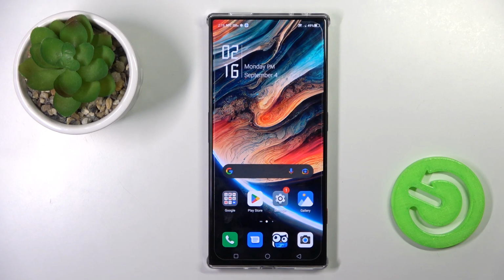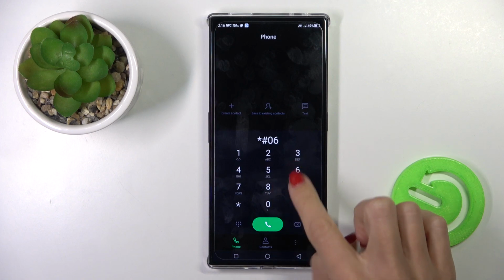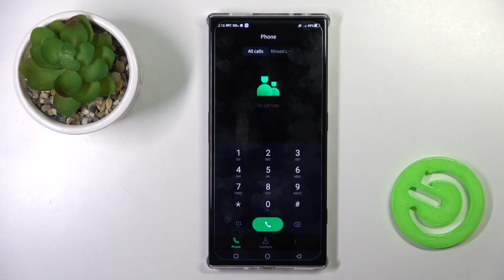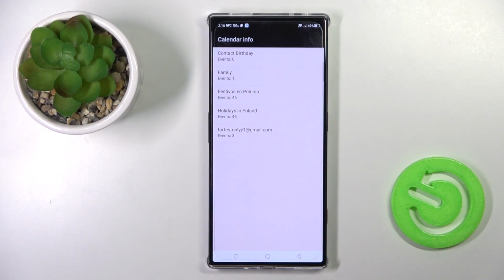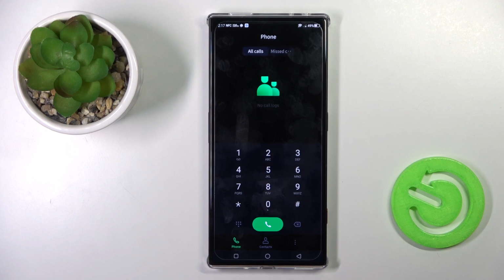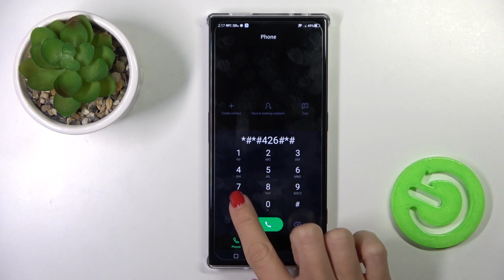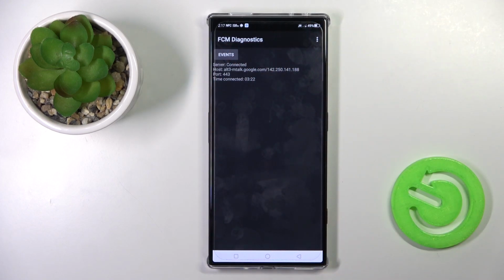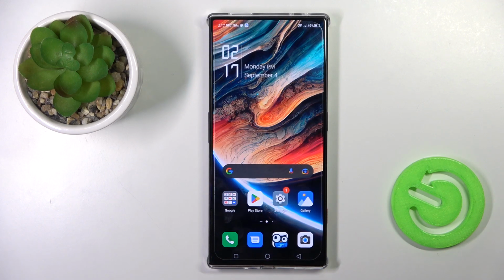How to Use Secret Codes on ZTE Nubia Red Magic 8 Pro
Welcome! Unleash the hidden potential of your ZTE Nubia Red Magic 8 Pro by learning how to use amazing secret codes. These codes can offer various functionalities to enhance your device experience. We will show you how to open test mode, how to check IMEI and Serial Number and more.

How to use secret codes on ZTE Nubia Red Magic 8 Pro? How to enter secret codes on ZTE Nubia Red Magic 8 Pro?